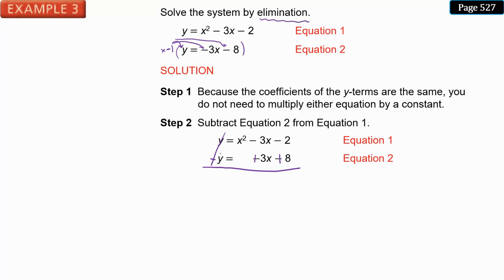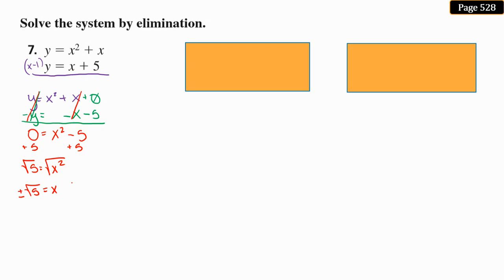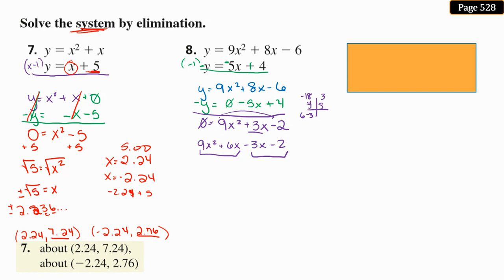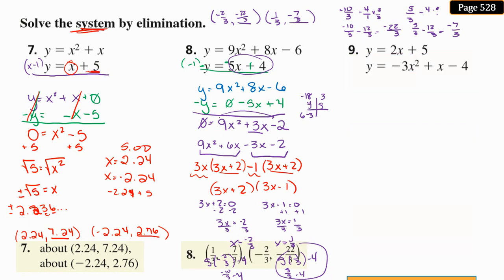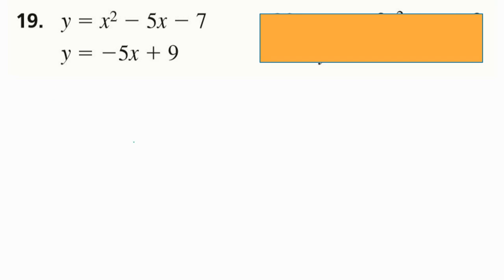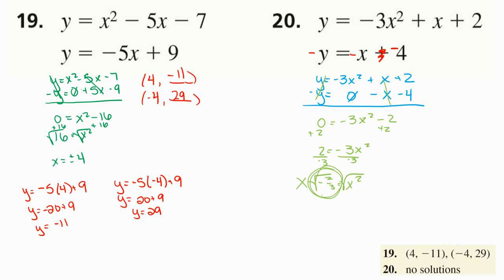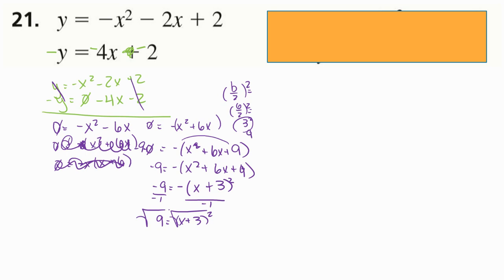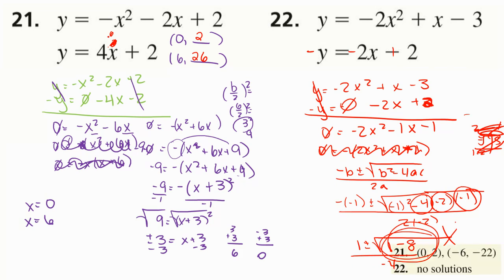9.6 Solving Nonlinear Systems of Equations Day 2